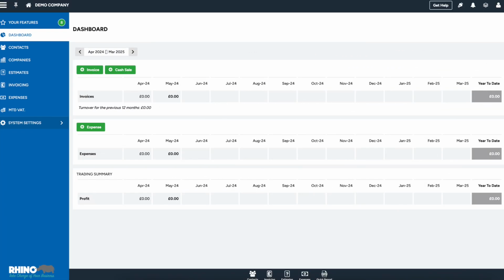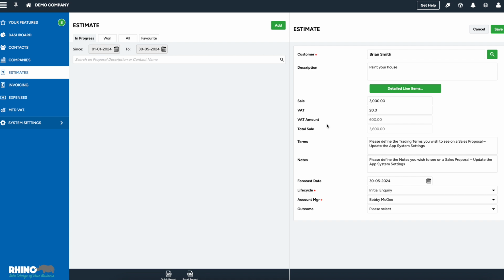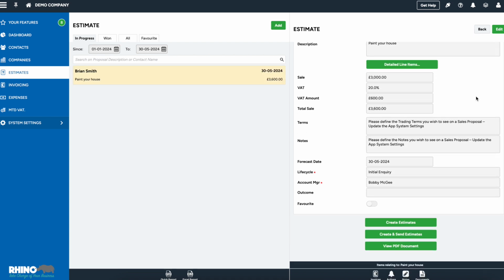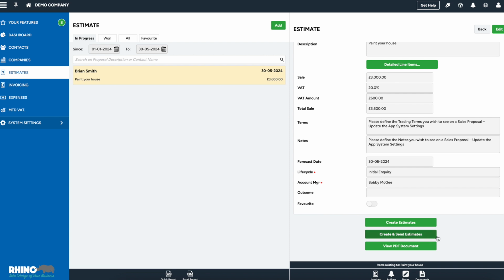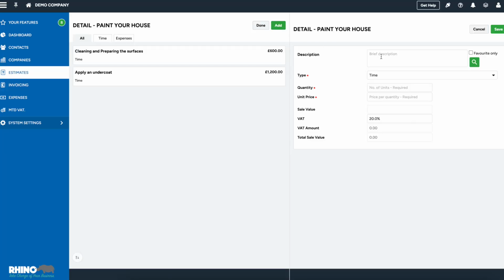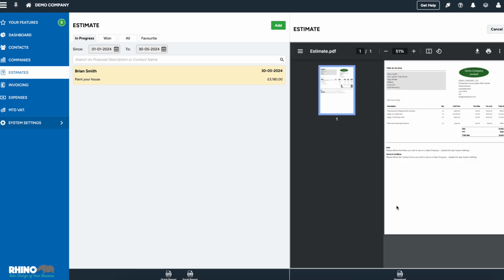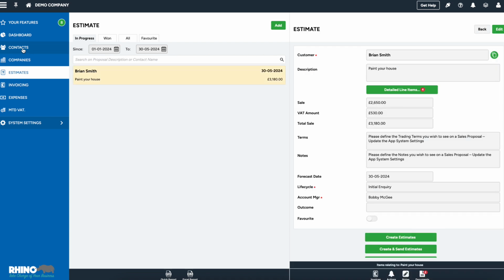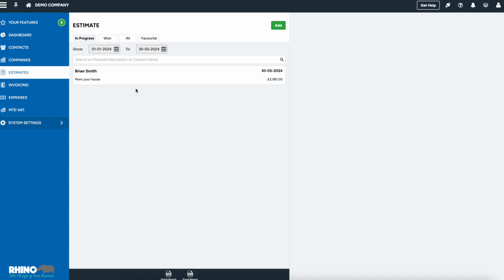Creating an Estimate in Rhino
This video tutorial will show you how to add a simple estimate in Rhino, and it also shows you how to add more complex multi-line estimates should the customer require a greater level of detail.